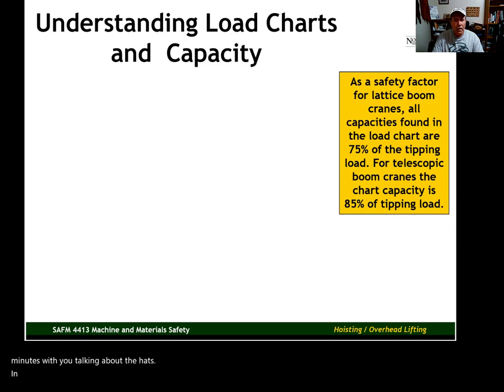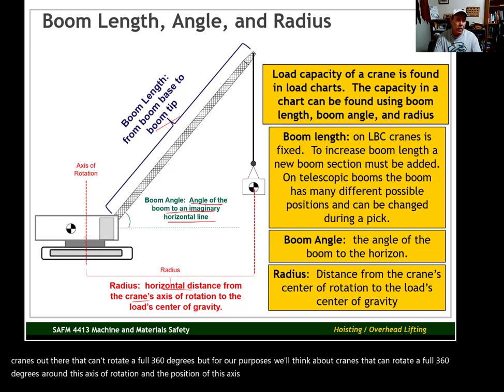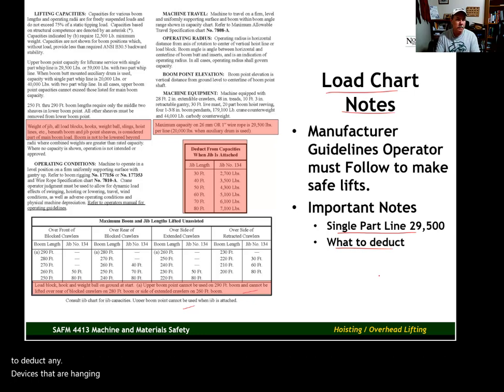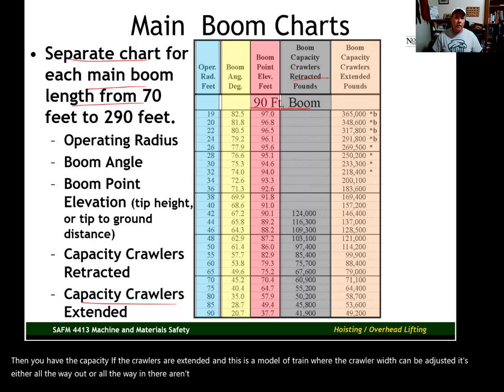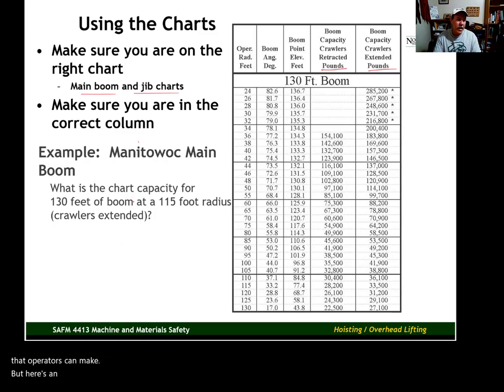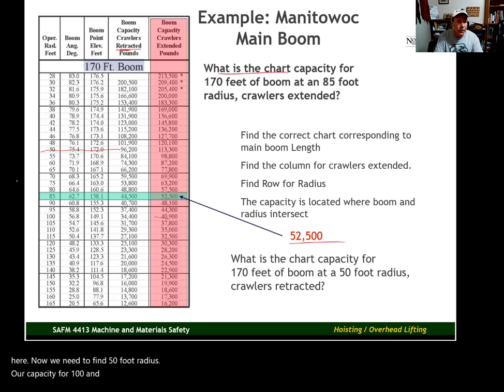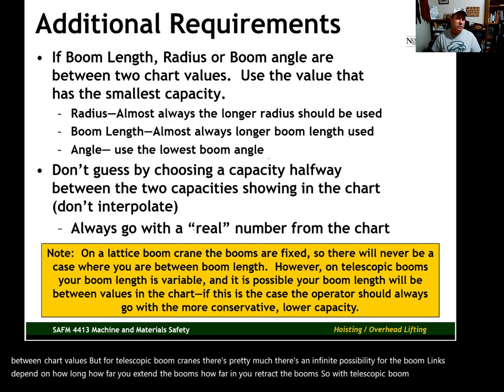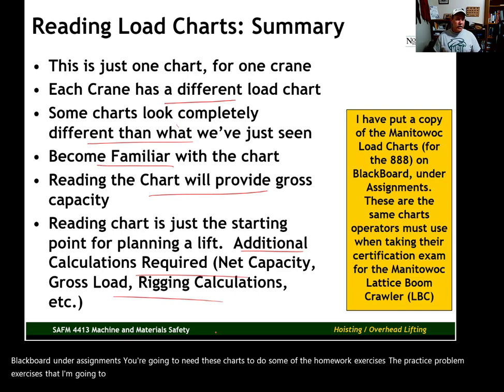Interpreting Crane Load Charts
Safety professionals need to interpret a variety of charts including load charts for different lifting machines--cranes, forklifts, excavators, elevators, etc.  In this video we take a look at the load charts for a Manitowoc Lattice Boom Crawler.  Please keep in mind this chart only applies to a specific model of crane and there are slightly different layouts used by crane manufacturers.  All manufacturers do focus on the same three primary variables affecting a crane's chart capacity--boom length, radius, and boom angle.  The presenter is Dr. Doug Martin.  Dr. Martin earned his Ph.D. from Oklahoma State University and is a CSP.  In addition Dr. Martin worked as a safety manager in the construction industry for 20 years.  For more information about the EHSM program at Northeastern you may contact Dr. Martin at . Northeastern State University's Environmental, Health, and Safety Management program has been recognized as a Qualified Academic Program by the Board of Certified Safety Professionals (BCSP).